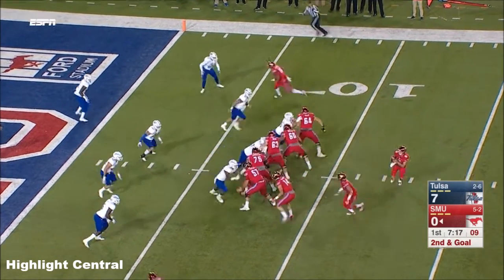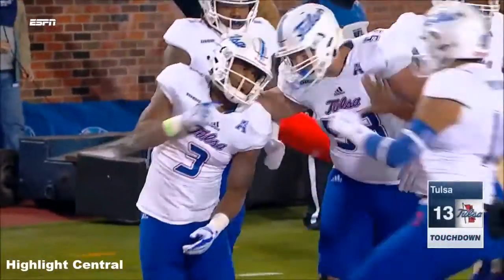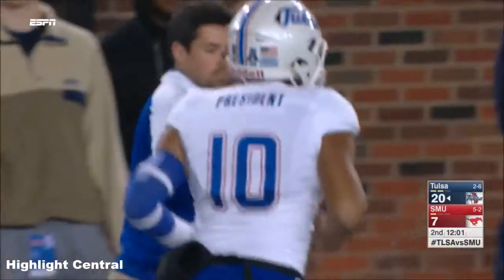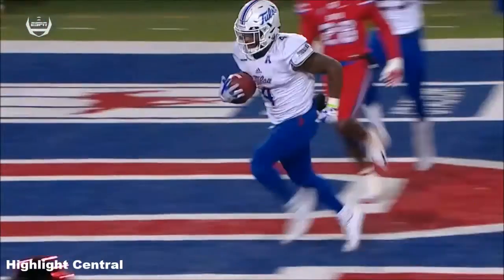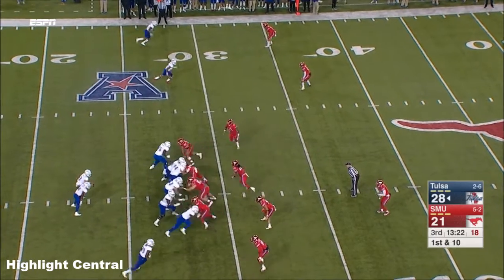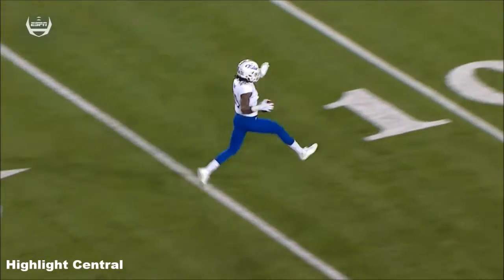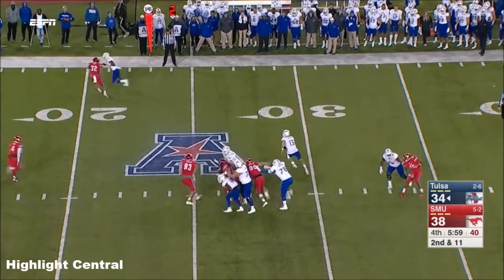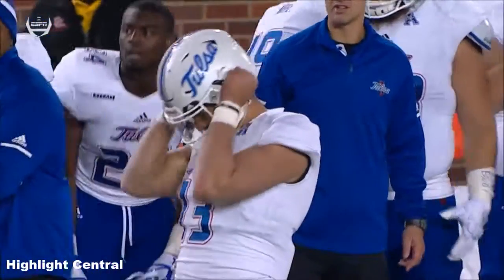Tulsa vs SMU 2017 Week 9 Highlights